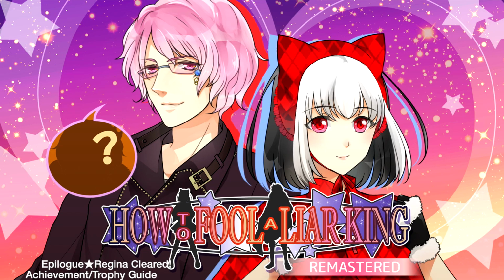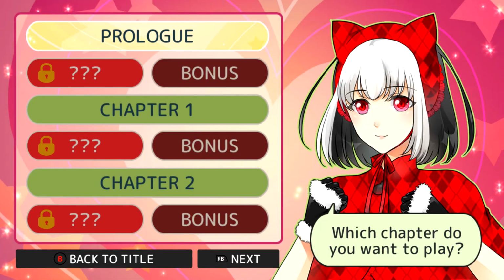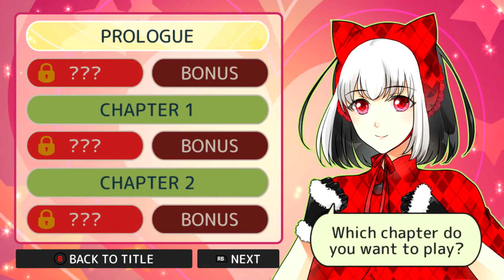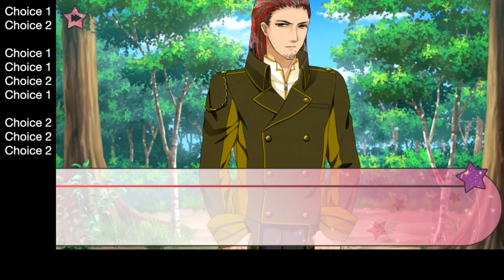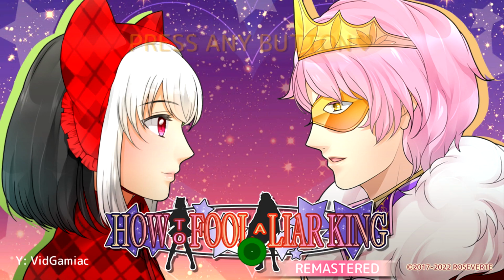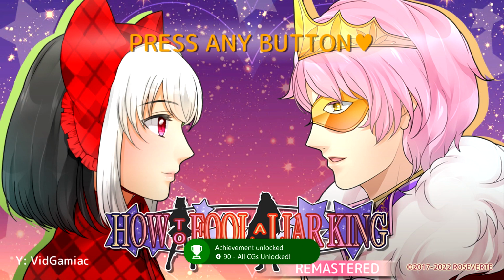How to Fool a Liar King Remastered - Epilogue★Regina Cleared!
Bonus★Regina 1 Cleared! - Clear Bonus★Regina 1!
Bonus★Regina 2 Cleared! - Clear Bonus★Regina 2!
Bonus★Regina 3 Cleared! - Clear Bonus★Regina 3!
Bonus★Regina 4 Cleared! - Clear Bonus★Regina 4!
Bonus★Regina 5 Cleared! - Clear Bonus★Regina 5!
Confession (Regina Route) - You love me...don't you?
Bonus★Regina 6 Cleared! - Clear Bonus★Regina 6!
Bonus★Regina 7 Cleared! - Clear Bonus★Regina 7!
All CGs Unlocked! - Unlock all of the CGs.
Epilogue★Regina Cleared! - Get the Regina Ending!